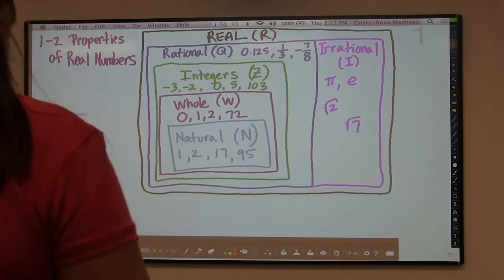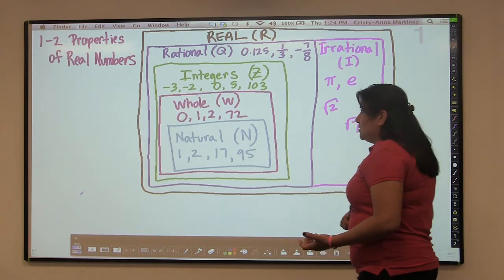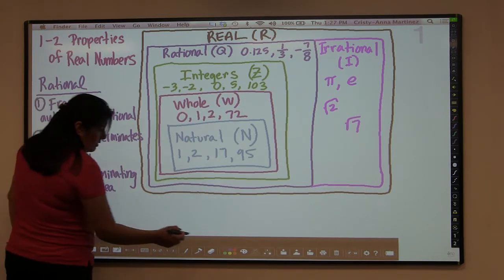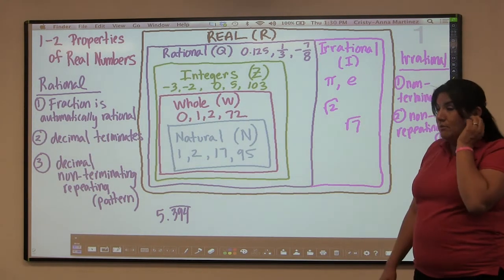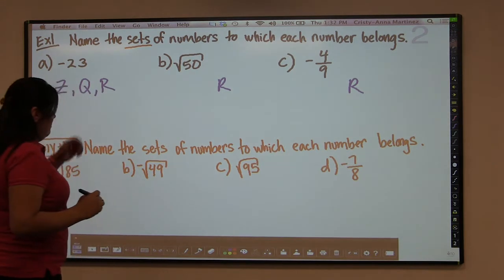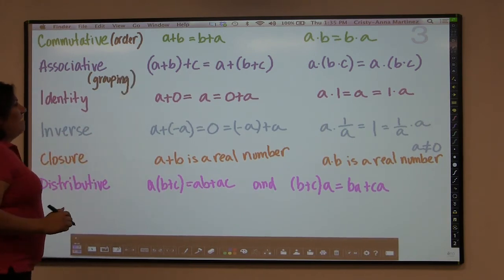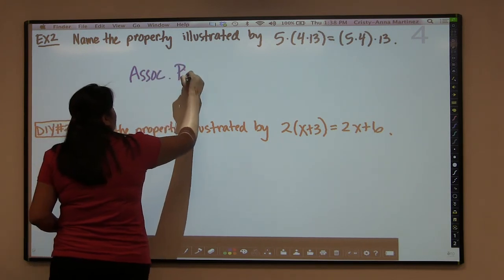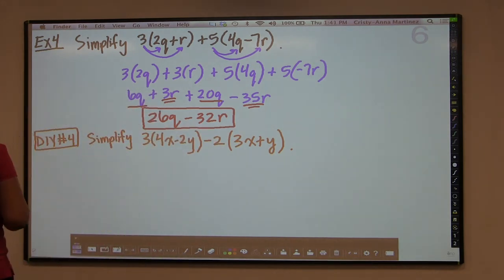Algebra 2 EquatIneq 1-2